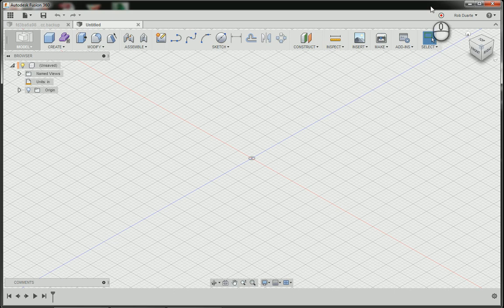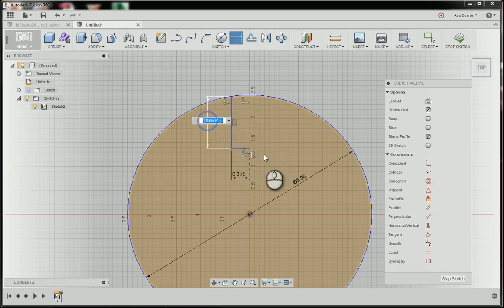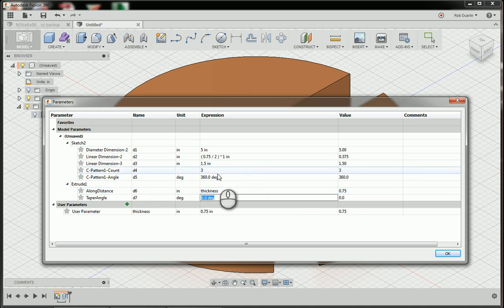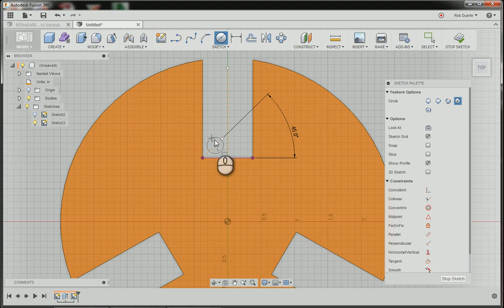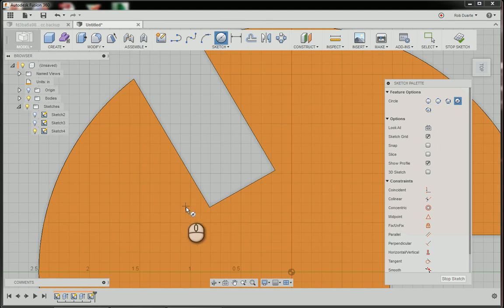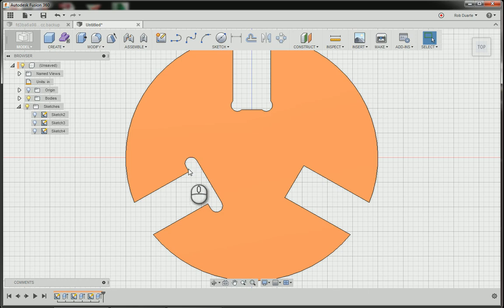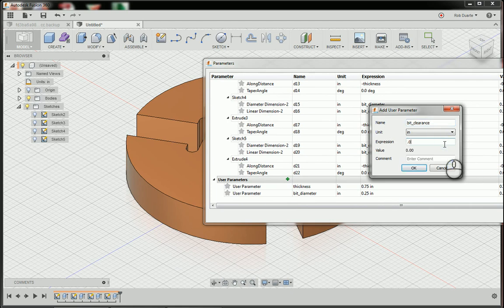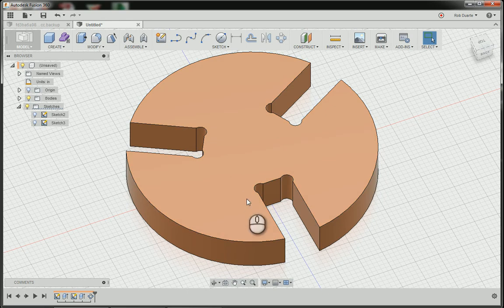[OUTDATED] CNC Routing with Fusion 360: How to avoid radiused inside corners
Please see the updated video. It's shorter and corrects an error that appears in this video.  The new one